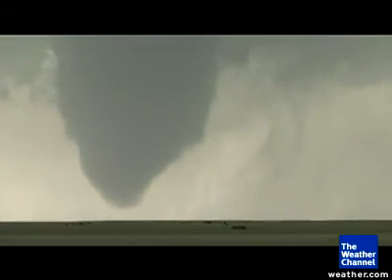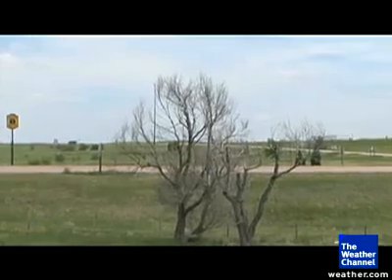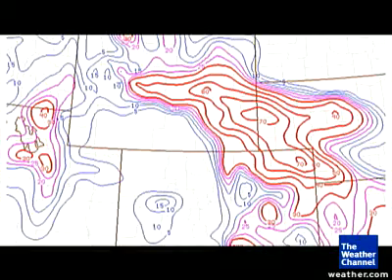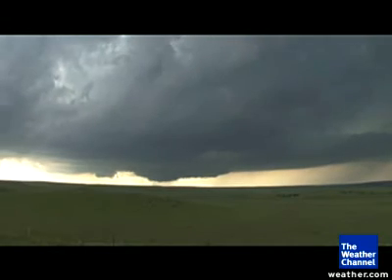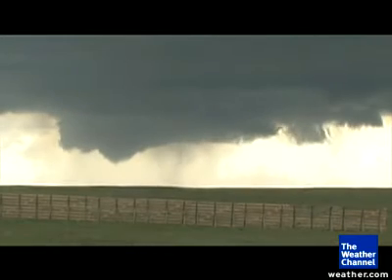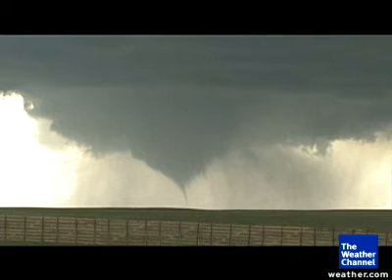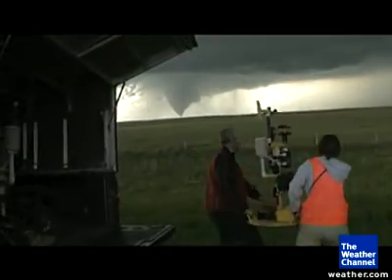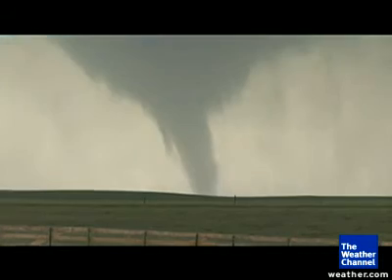VORTEX2 Tean Finial Hits a Home Run!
With good prediction that led to a very successful tornado intercept for the VORTEC2 team in Wyoming.  Watch the video and see how it came all together!